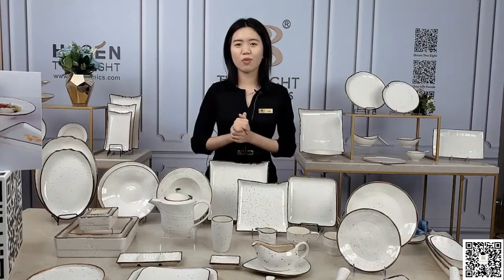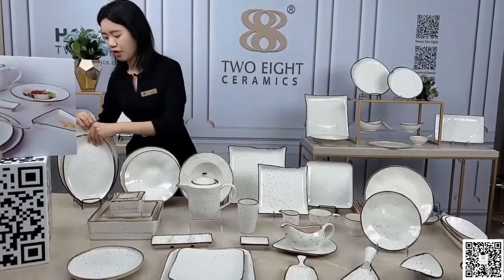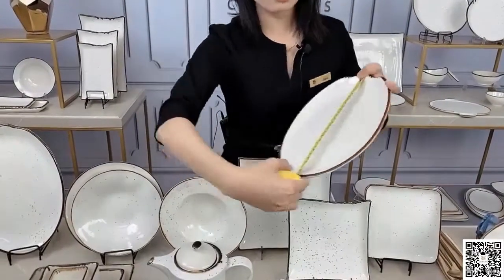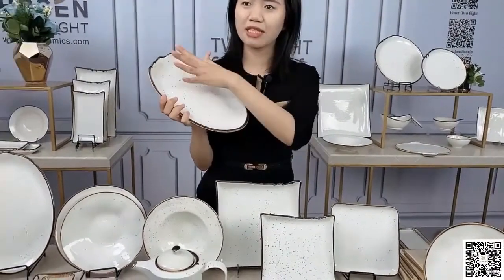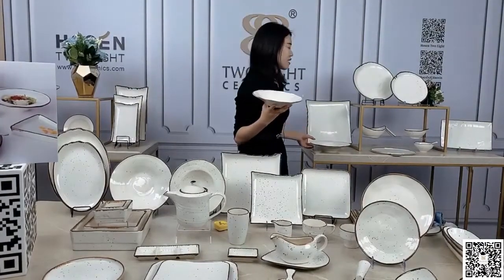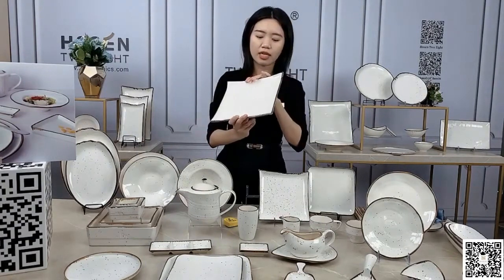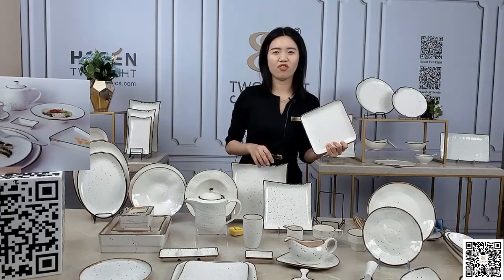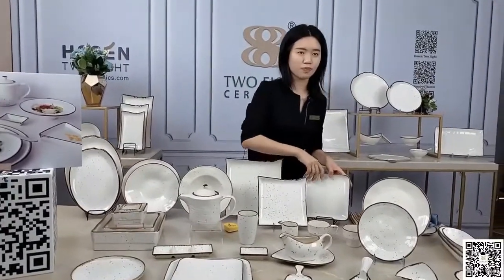Two Eight Ceramics Canton Fair Live Show | Catering Porcelain Dinnerware Sets Tableware Suppliers